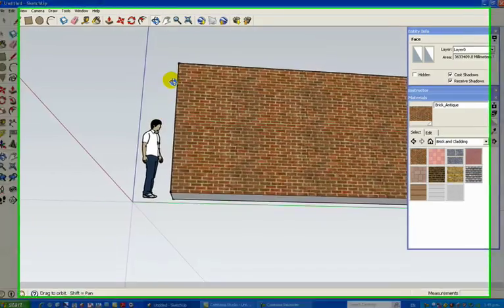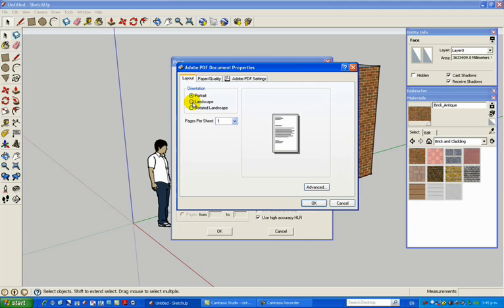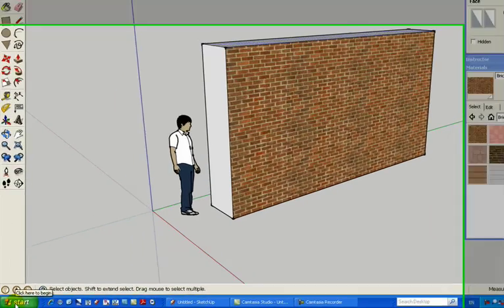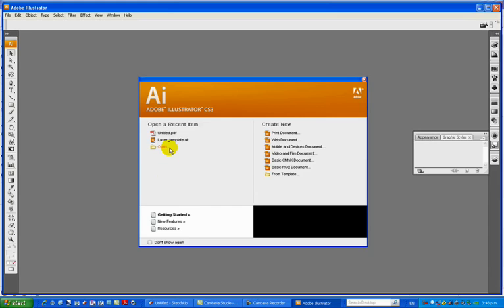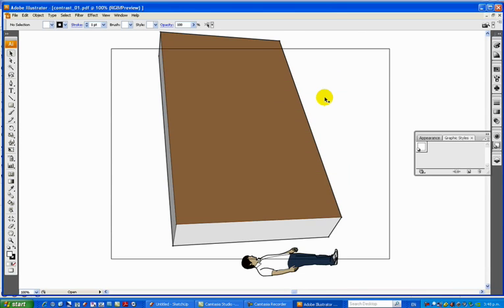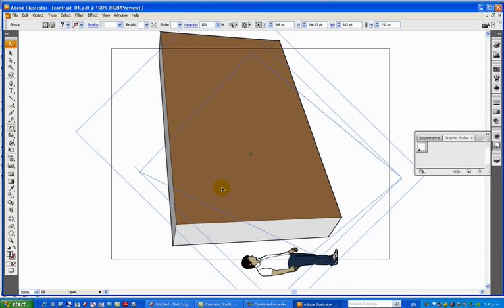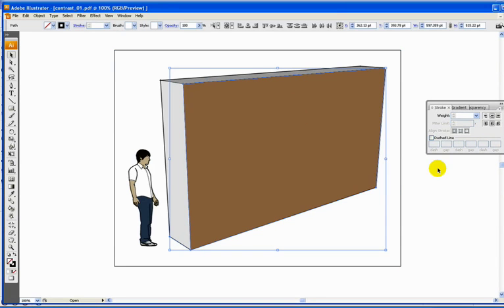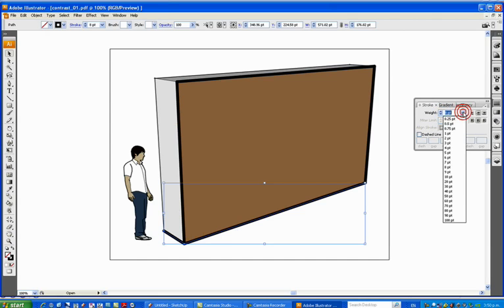SU_to_ill-Desktop.m4v